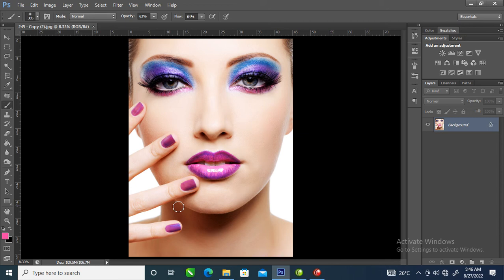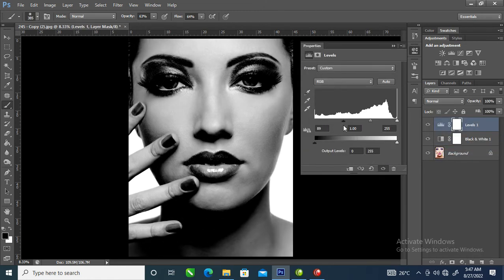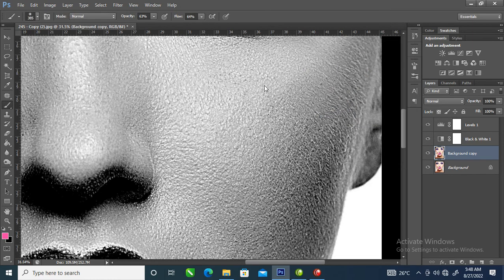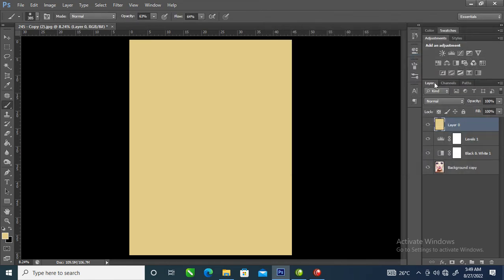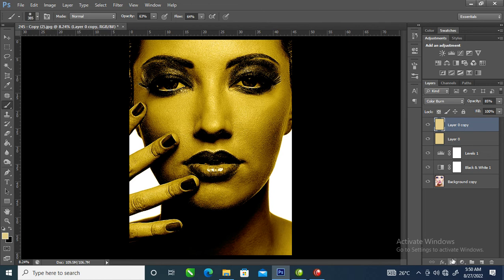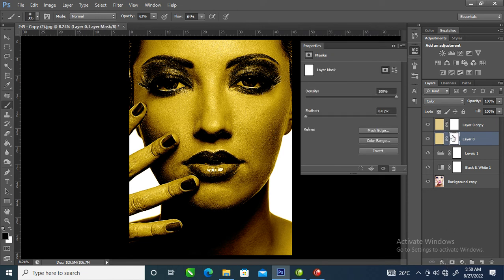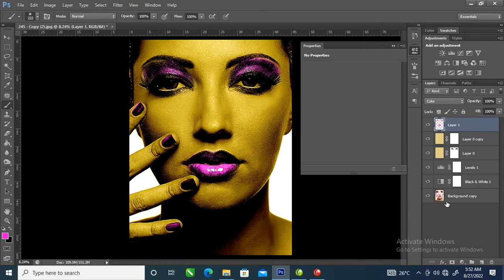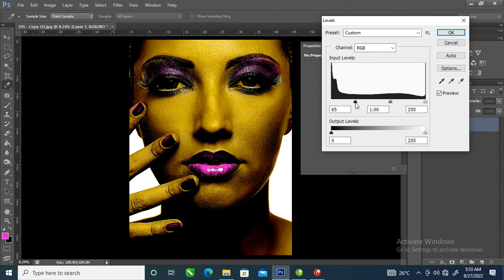Silver to Gold Body Paint - PSD Techniques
in this video, am showing you how to create Silver to Gold Body Paint Effects in Photoshop...